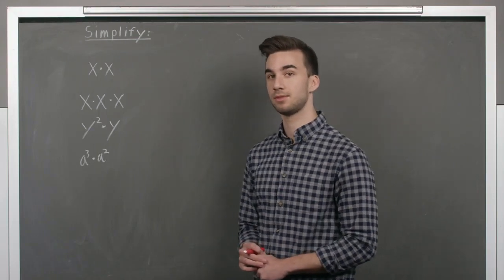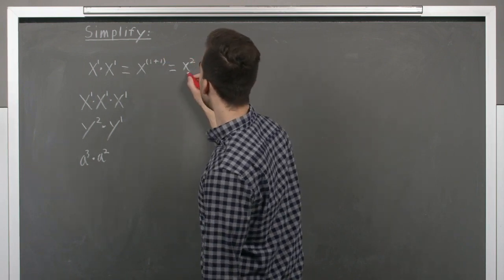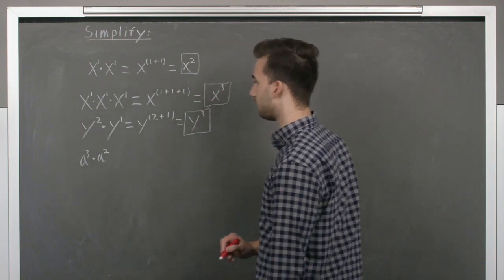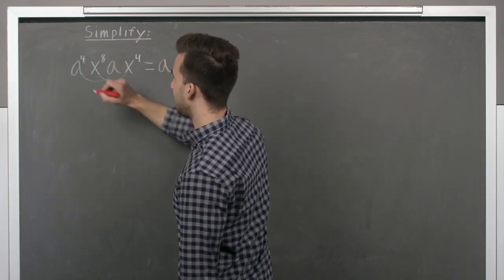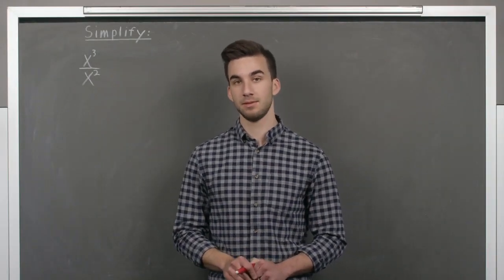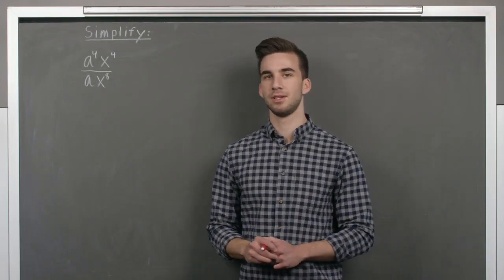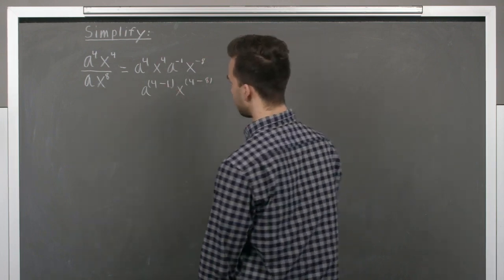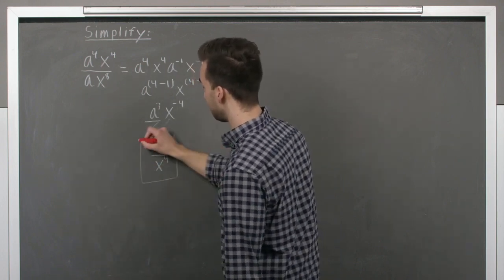How To Multiply & Divide Variables in Algebra - Full Tutorial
This is a video explaining how to use variables in algebra 1. I walk through all aspects that you need to know in regards to multiplying and dividing variables in order to get through Algebra 1.

this video is about: algebra 1 tutorial,algebra 1 easy method,learn algebra 1,algebra 1 tutoring,simple algebra 1 method,easiest way to learn math,multiplying and dividing variables in algebra,multiplying variables,dividing variables,division of variables in algebra,multiplication of variables in algebra,algebra 1 help,algebra 1 tutorial variables,complex variables in algebra 1,math tutorial algebra 1,algebra fractions,algebra 1 fractions,algebra 1 variable problems